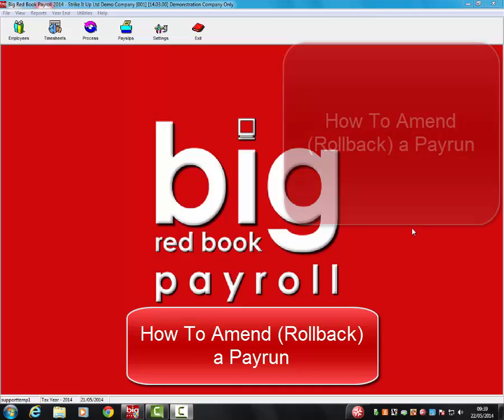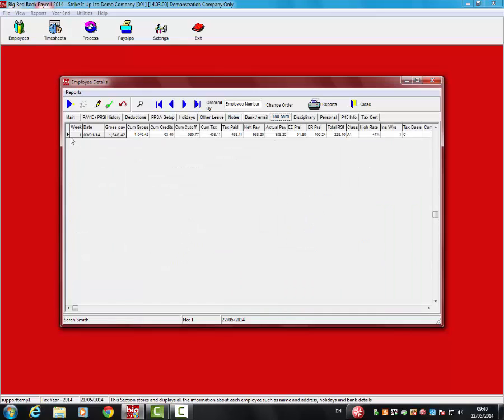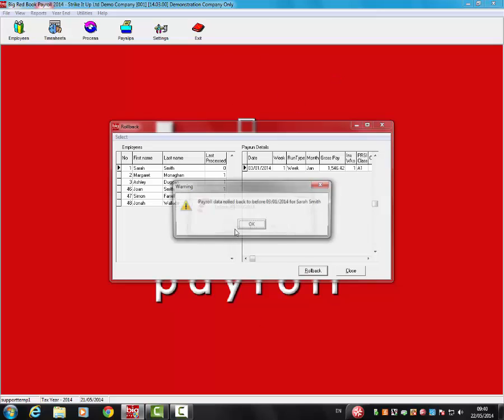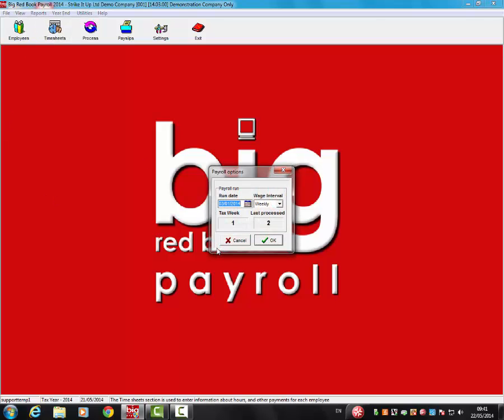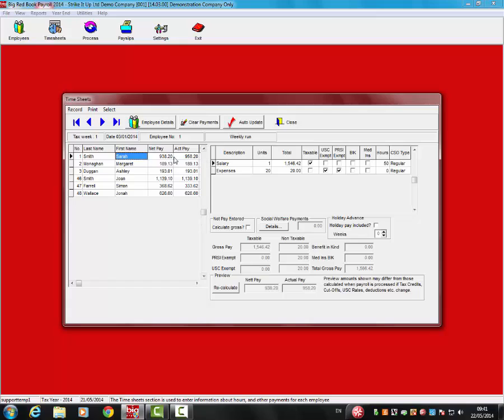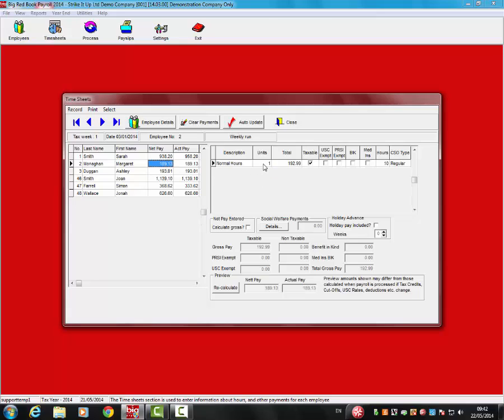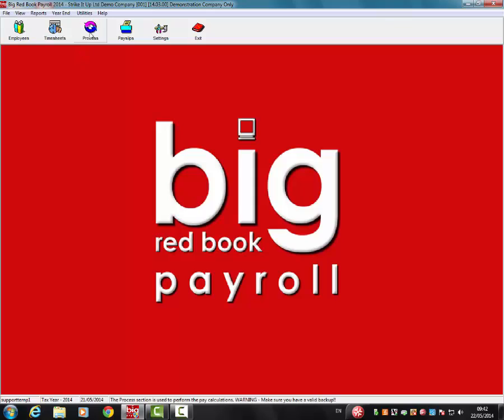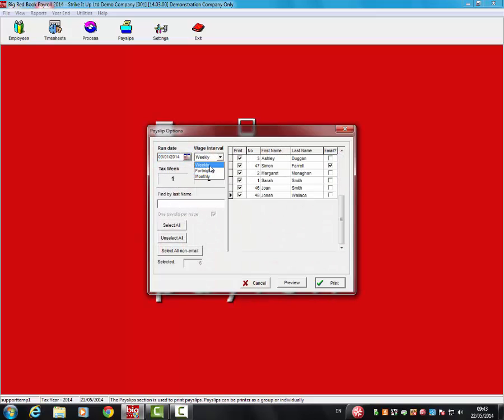Big Red Book Payroll Rollback A Payrun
How to amend a payment run ( Rollback)

If you have processed a payslip and realise that something was missing or incorrect -- you can amend or change the payroll information

Note -- if the mistake was in made in a payment run from a few weeks/months prior, then it is possible to rollback to this time, but doing this will result in all subsequent payroll information being deleted.  Once you make the change it will then be necessary to redo any payments runs made after this date.

Note -- You can rollback for just one or multiple employees

Note -- If you have rolled back and amended the pay for an employee it might be then necessary to print off any weekly or monthly reports again -- so that they too will include the changes

1. To undo or amend a payment run go to Utilities and Rollback
2. Select the employee that you wish to rollback (amend) and then select the payment run that you wish to rollback to
3. Confirm that you want to rollback to this date
4. Close
5. Select the Timesheets tab
6. Enter in the date that you are redoing -- and wage interval as normal
7. Highlight the employee and select Clear payments at the top of the small window
8. Enter in the correct details for the employee and Close
9. Select Process button
10. Backup the data again
11. Enter in the date and wage interval and OK
12. Select - Calculate Pay
Note -- only the employee that was rolled back will be different, all other employees will remain as before.